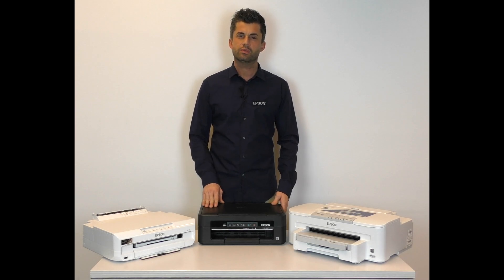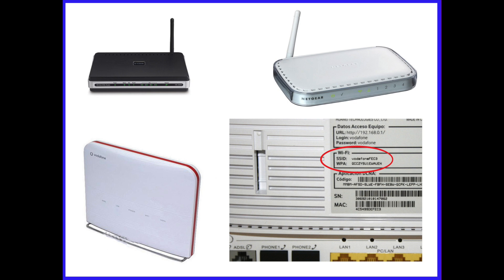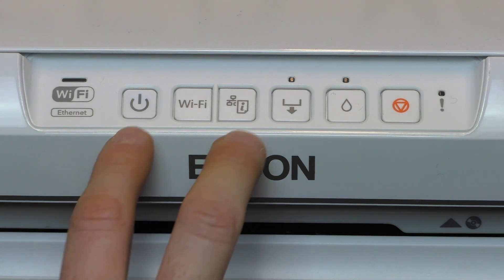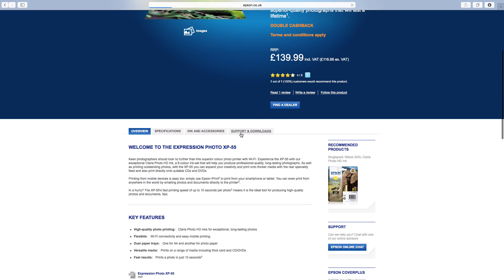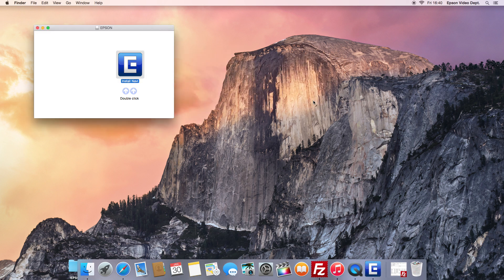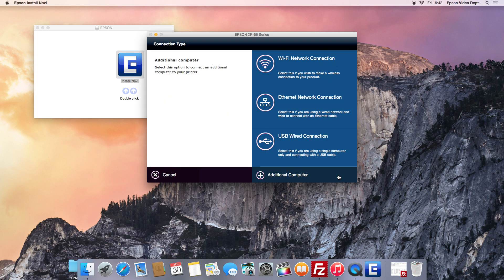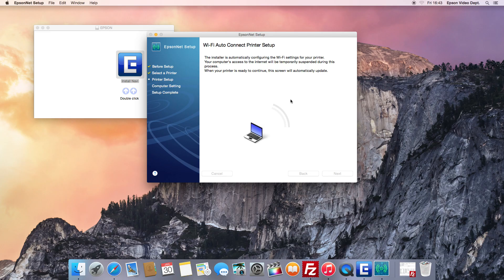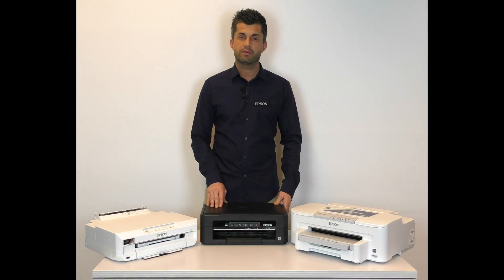How to set-up Epson printers to use Wi-Fi 2014 (Mac EN)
If you have one of the products listed below, this video will help you connect your product to your Wi-Fi network.

Supported products:

• Epson L132
• Epson L222
• Epson L362
• Epson L366
• Epson L365
• Epson L366
• Epson Expression Photo XP-55
• Epson Expression Home XP-212
• Epson Expression Home XP-215
• Epson Expression Home XP-225
• Epson Workforce WF-2010W
• Epson Workforce WF-7110DWF

Need more information or support?